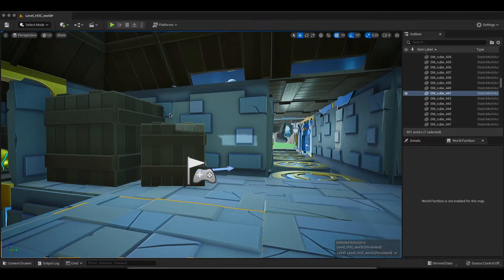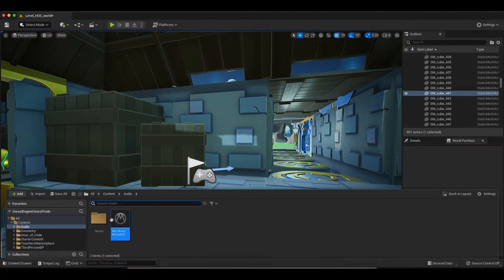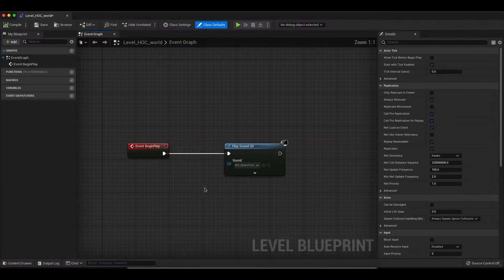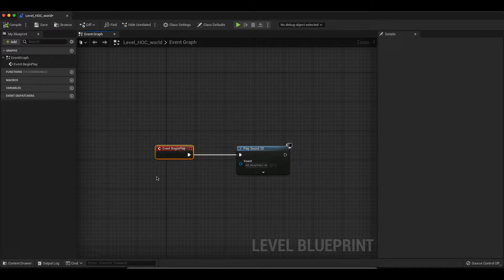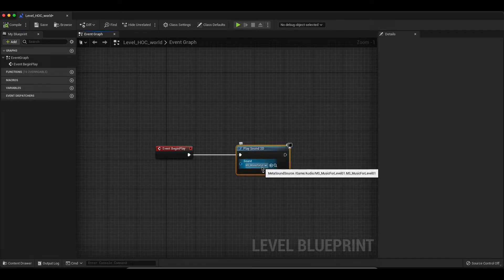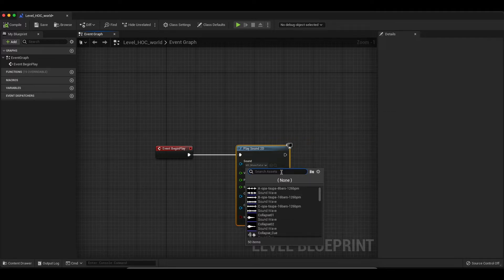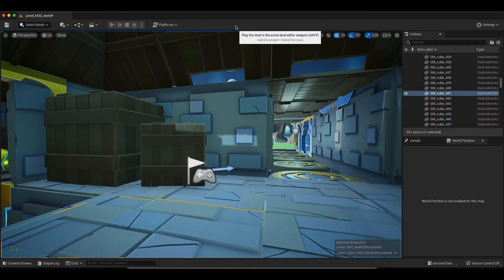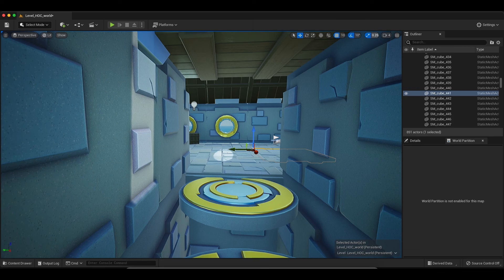Playing a MetaSound From Blueprints While in Game - MetaSound Tutorials for Unreal Engine 5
Learn how to trigger a MetaSound asset from inside Blueprints in this tutorial for Unreal Engine 5's MetaSound, demonstrated by Montreal-based composer Michael Gary Dean.